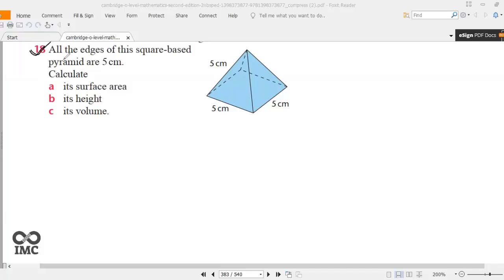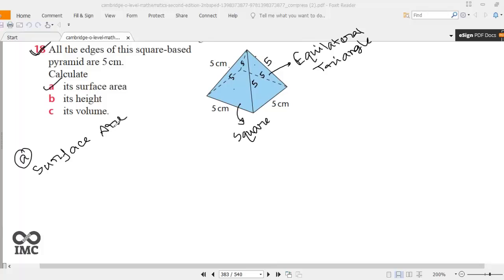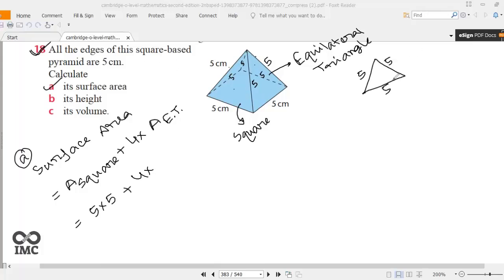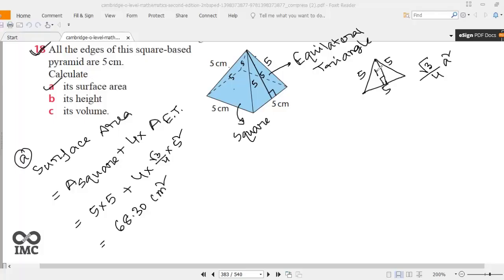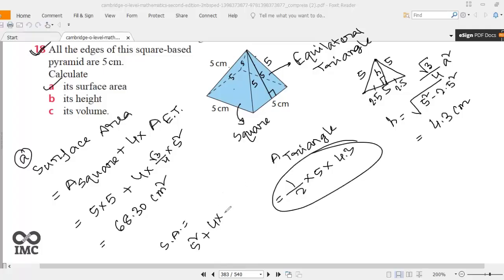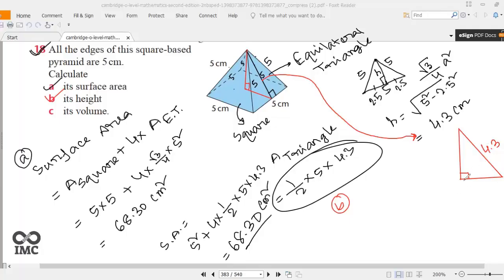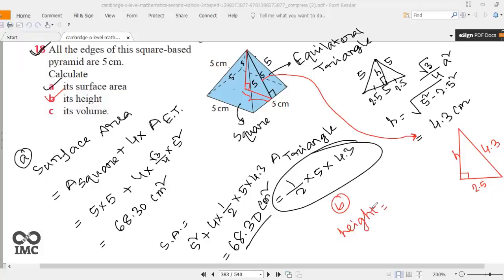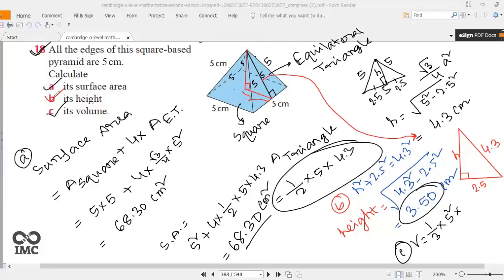Square-Based Pyramid (All Edges 5 cm) | Surface Area, Height & Volume Explained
In this video, we solve a classic 3D geometry problem involving a square-based pyramid where all edges measure 5 cm.
We calculate the surface area, height, and volume using clear diagrams and step-by-step working.

Book Name: Hodder Education - Exercise 40.13 Question Number 18
Question: All the edges of this square-based pyramid are 5cm. Calculate
a) its surface area
b) its height
c) its volume.

📌 What we cover in this lesson:
✔ Understanding a pyramid where all edges are equal
✔ Finding slant height using Pythagoras
✔ Calculating total surface area
✔ Finding vertical height of the pyramid
✔ Volume formula for square-based pyramid
✔ Fully worked-out solution suitable for exams

Surface Area (TSA) = base area + 4 triangular faces
Volume: 𝑉=1/3×Base Area×Height

This video is perfect for:
🔹 Secondary math students
🔹 O-level / IGCSE learners
🔹 Geometry exam practice
🔹 Teachers creating class explanations
🔹 3D shape revision

square-based pyramid calculations
surface area of pyramid tutorial
square pyramid height and volume
all edges 5 cm pyramid problem
3D geometry shapes explanation
find volume of square pyramid
slant height of pyramid
pyramid math question solved
geometry surface area problems
O level / IGCSE geometry pyramid